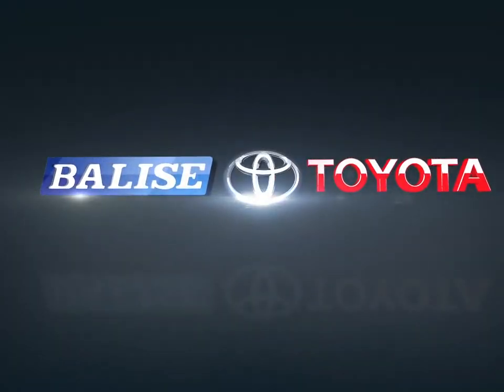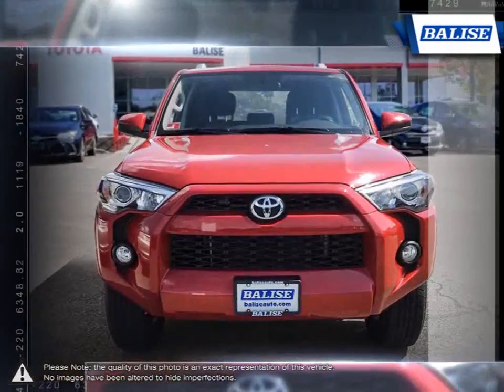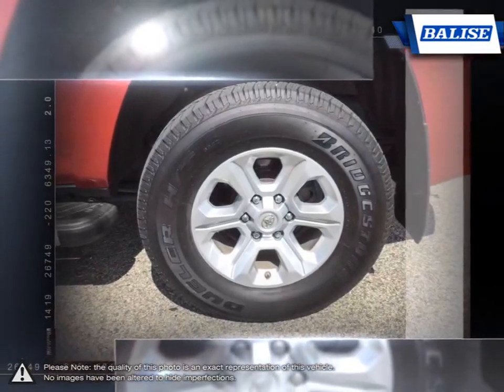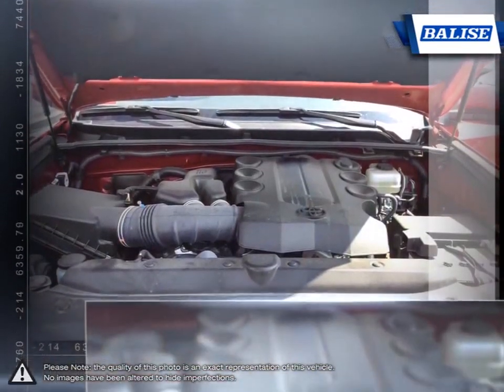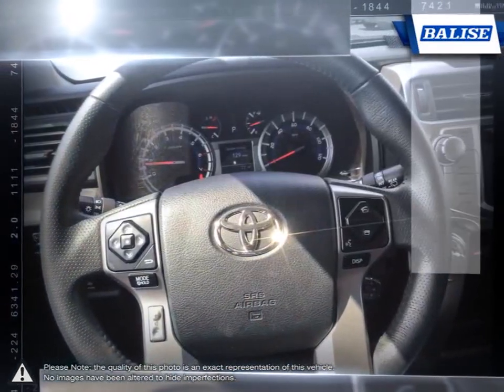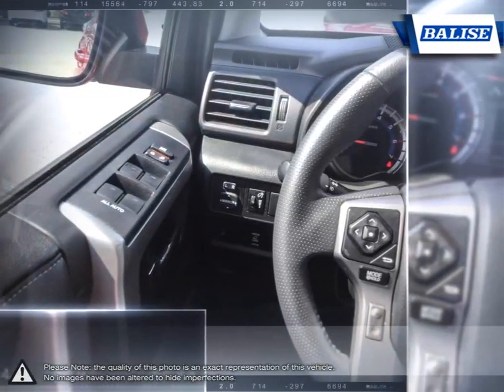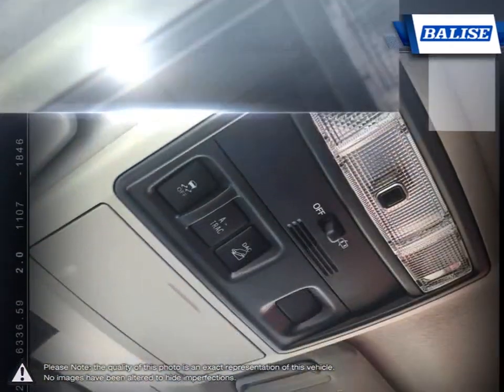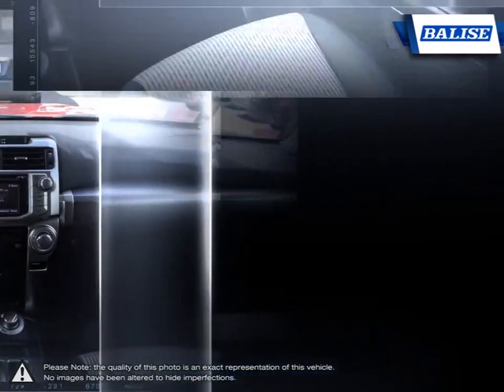2016 Toyota 4Runner | Balise Toyota of Warwick | JTEBU5JR1G5405719